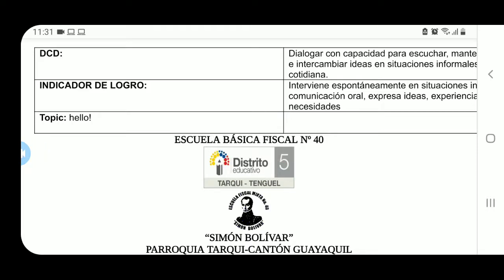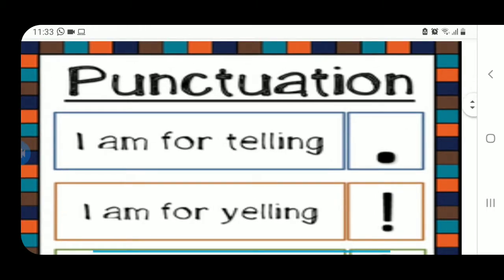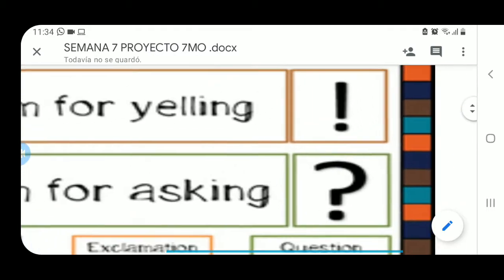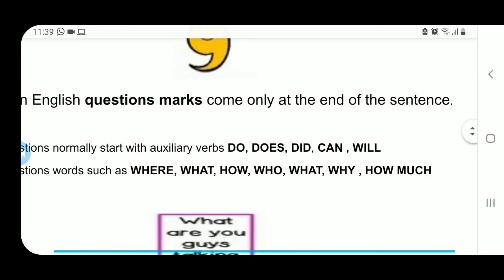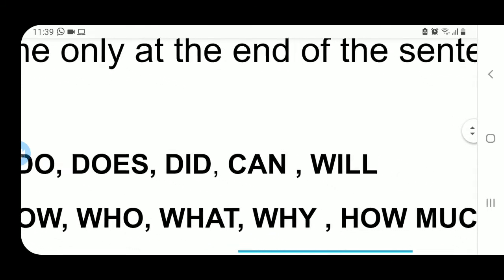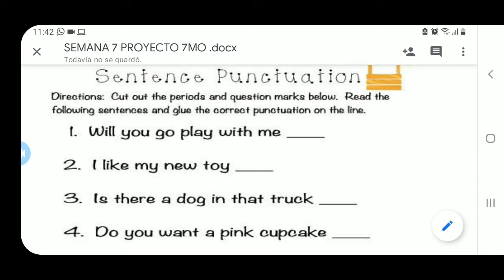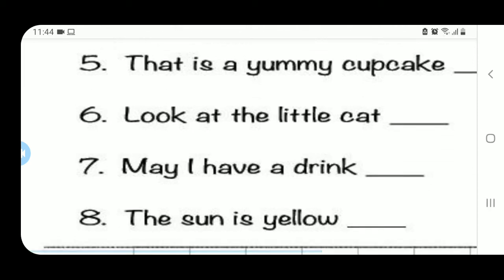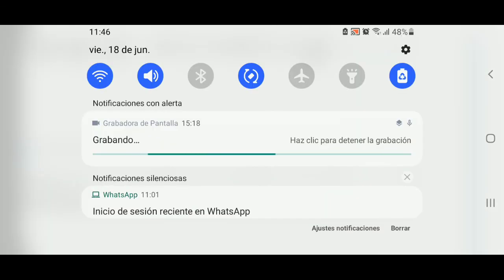SEMANA 7 VIDEO SEPTIMO